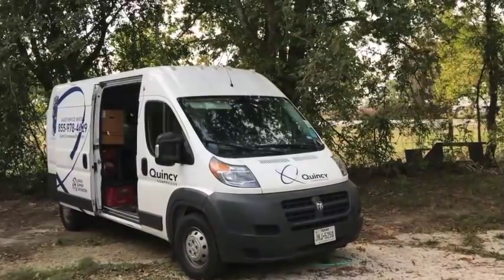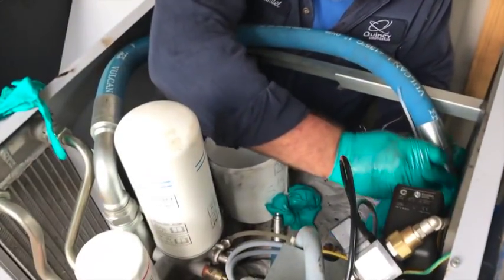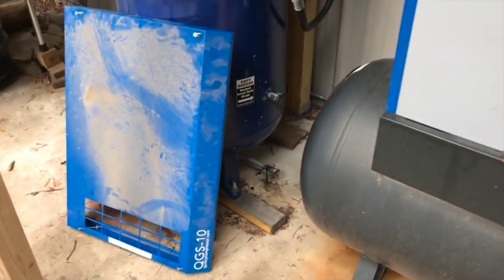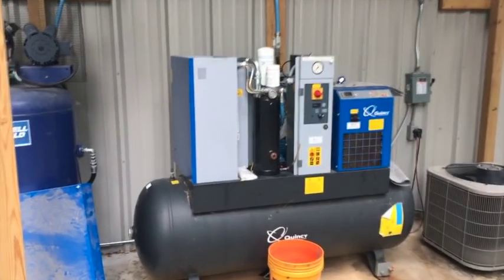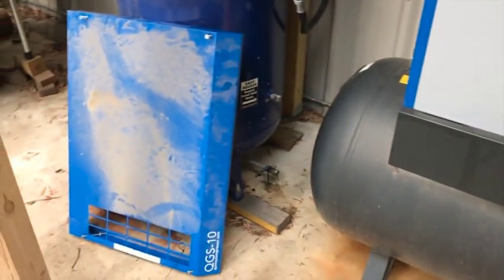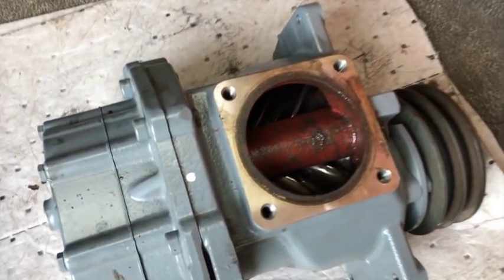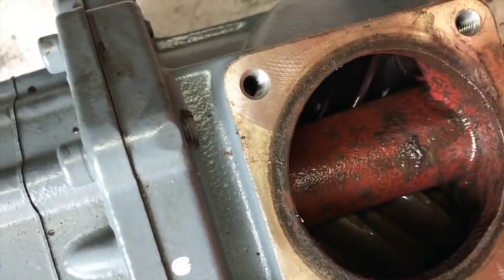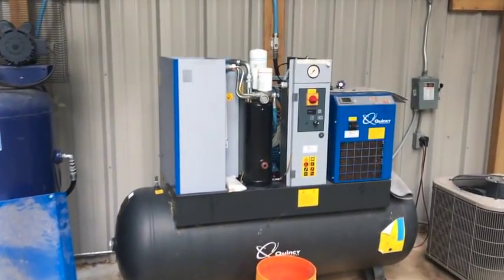Quincy Compressor Tech Visit